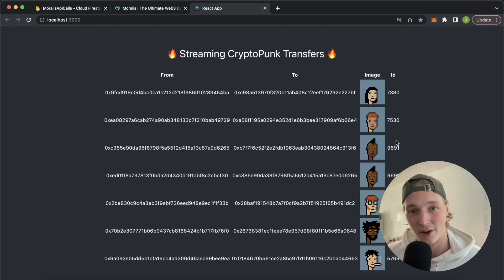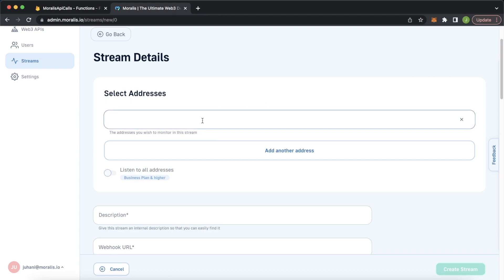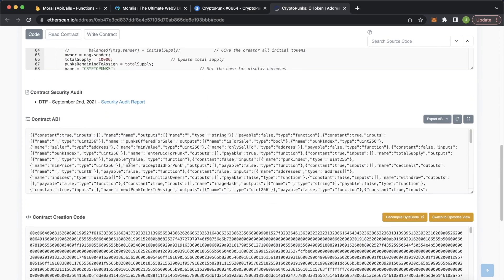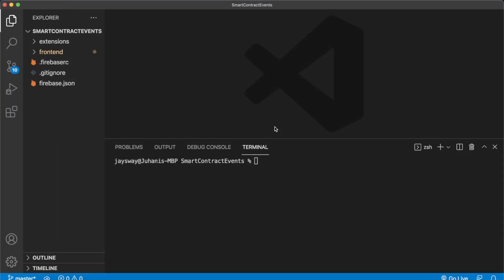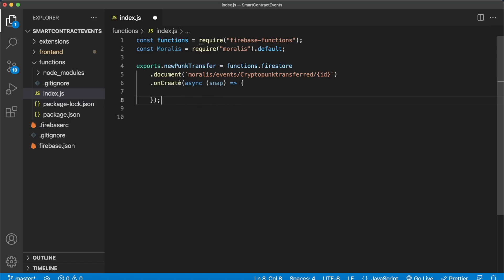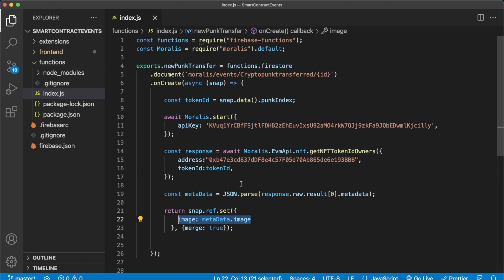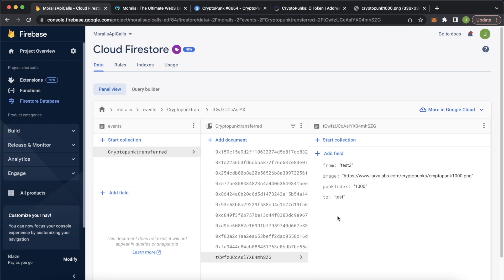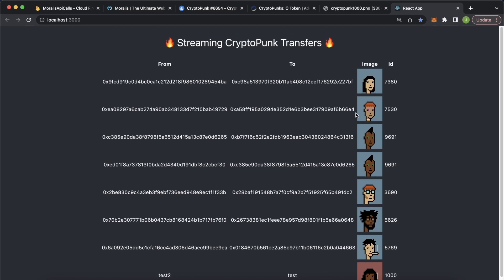Listen To Smart Contract Events with Firebase & Moralis Streams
Using the Moralis Streams API, you can listen to any smart contract events that occur on EVM chains. Combining this functionality with the Firebase Moralis Streams Extension, you can effectively trigger any cloud function based on a smart contract event. Happy Buidling!